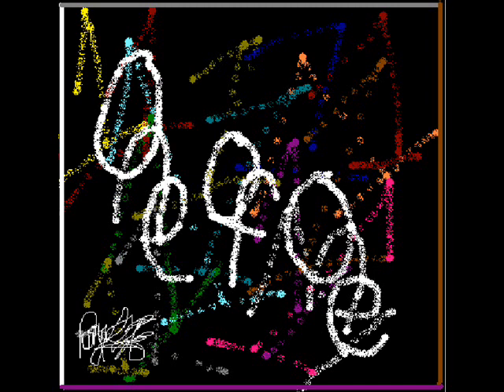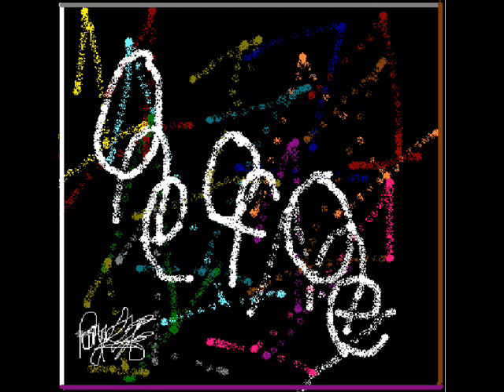Anything- Rory McGregor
From Demo "One Of One"

Mixed By Calum McGregor